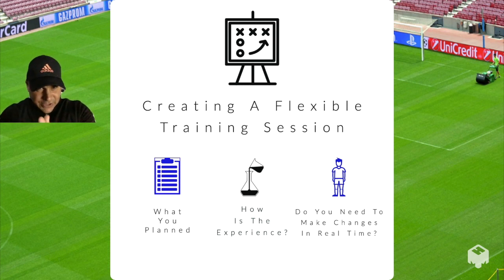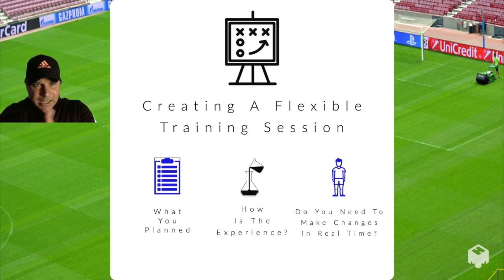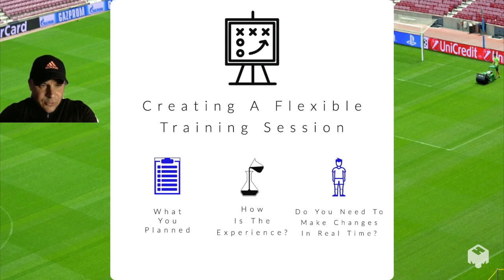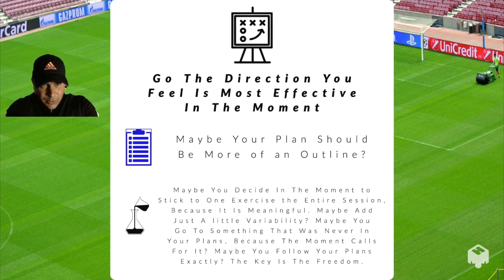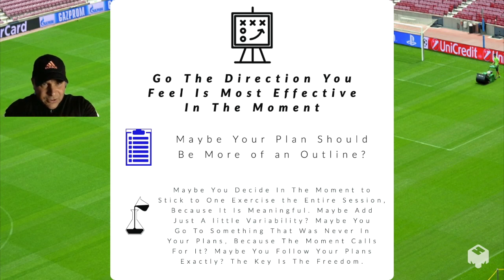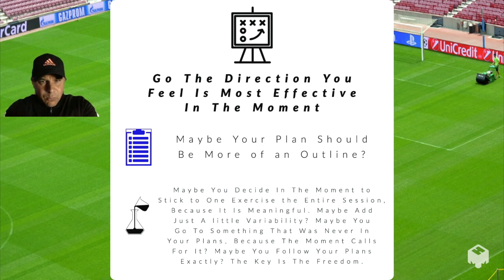Throw Away Your Soccer Coaching Session Plans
Come away from rigid session planning where the coaches message is the major focus. Try a flexible approach that allows players to take what they need from the environment.